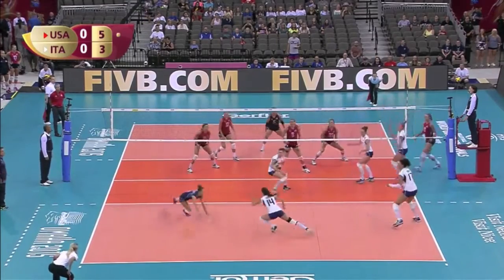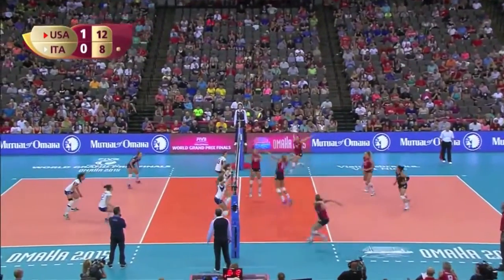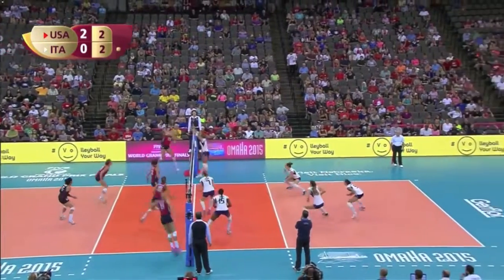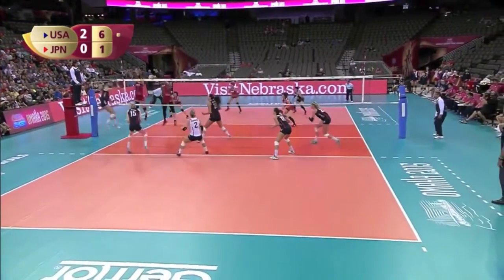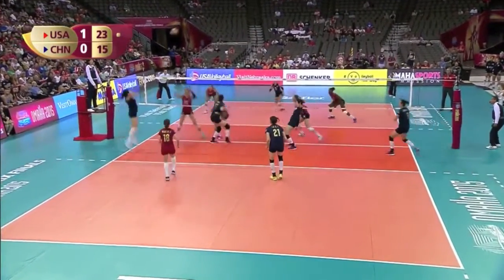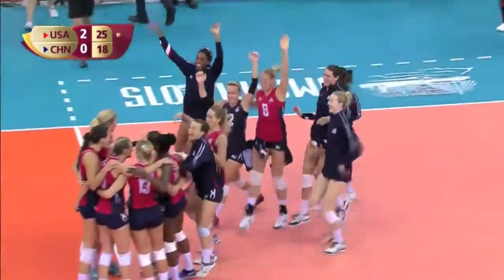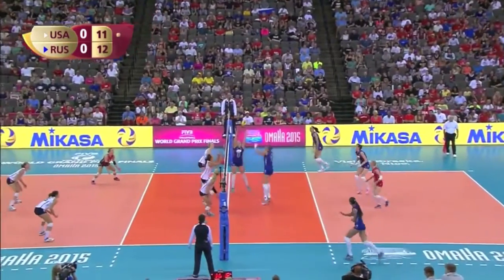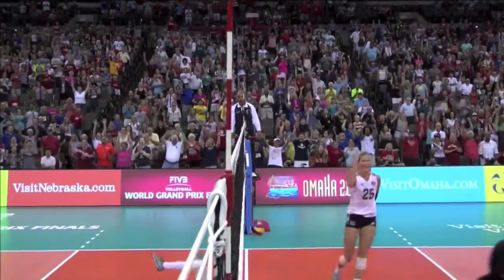Back in Nebraska Jordan / Kelsey / Kayla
Nebraska Favorites back in OMAHA for the FIVB Grand Prix 2015!
Perfect 5-0!
FACEBOOK (Only if I get a message first about who you are and what not ;) )